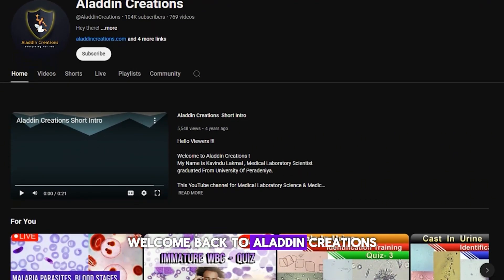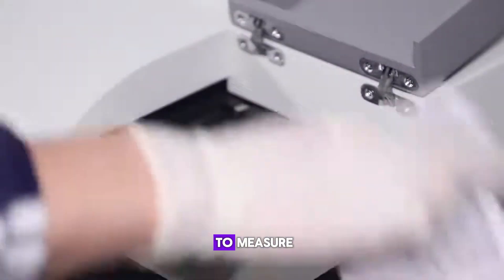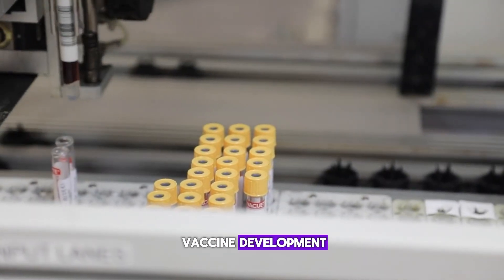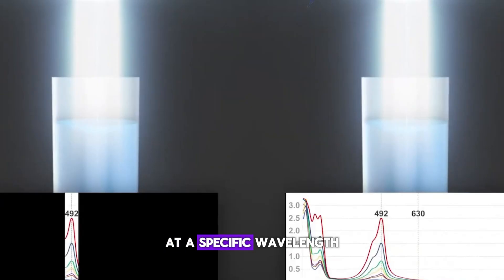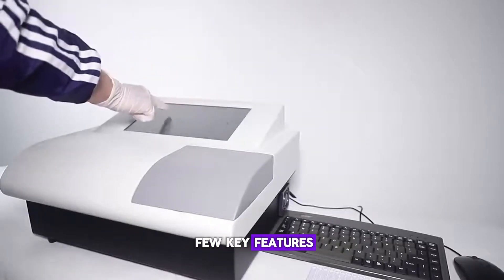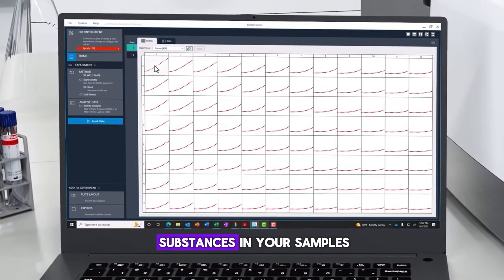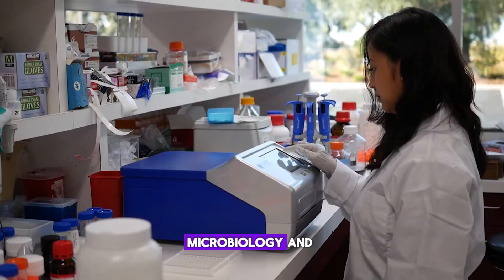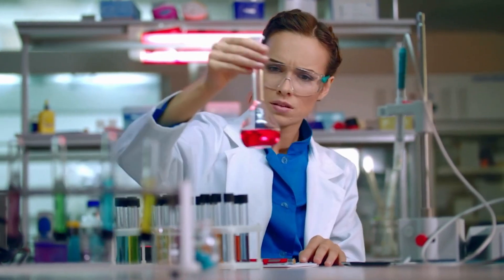What is " ELISA Reader " ? | Clear Explain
In this video, we dive into the fascinating world of laboratory science to explore the ELISA Reader 📊—a crucial tool used for enzyme-linked immunosorbent assays.

✅ What you'll learn:

How an ELISA Reader works 🛠️
Its role in detecting and quantifying substances like proteins, hormones, and antibodies 🧪
Key components and types of ELISA Readers 💡
Whether you're a laboratory student, scientist, or simply curious about medical laboratory technology, this video provides a clear and concise explanation to enhance your understanding! 🌟